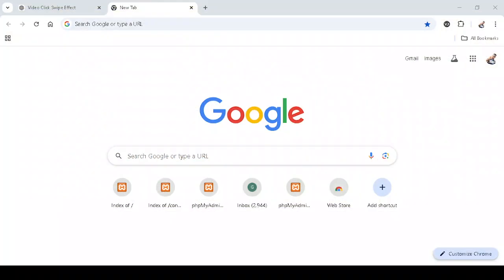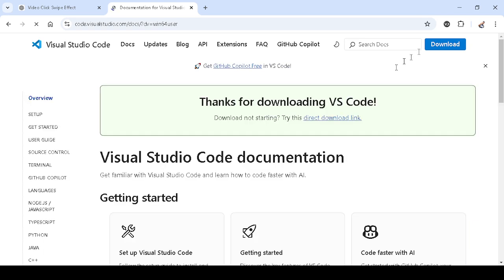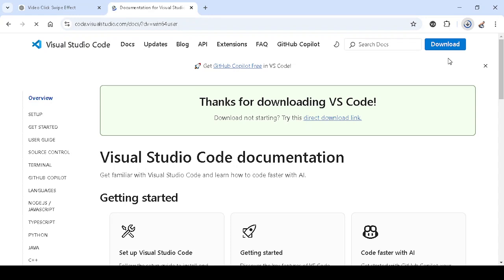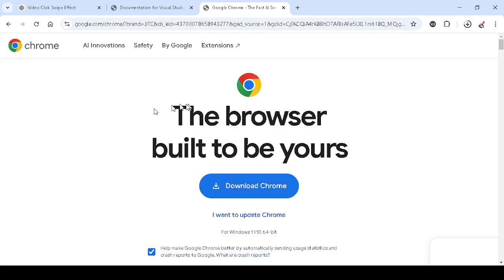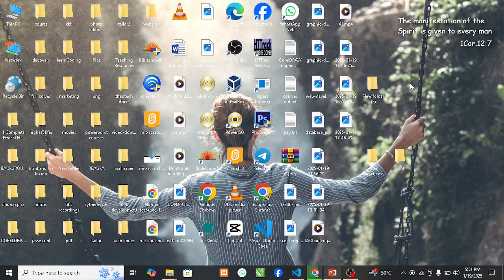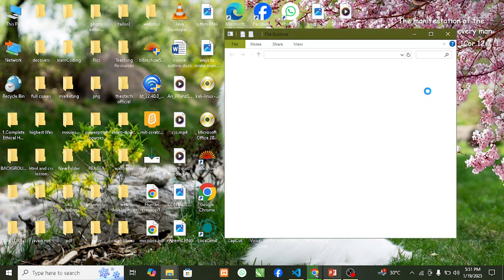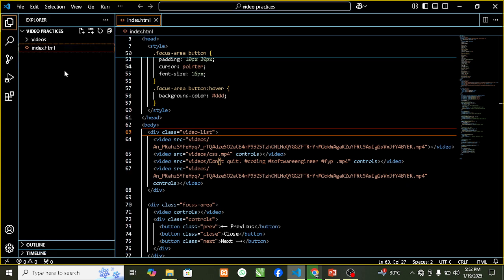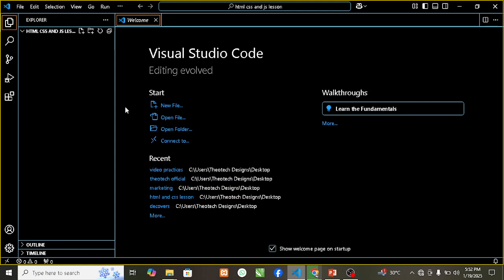How To Set Up Vs Code